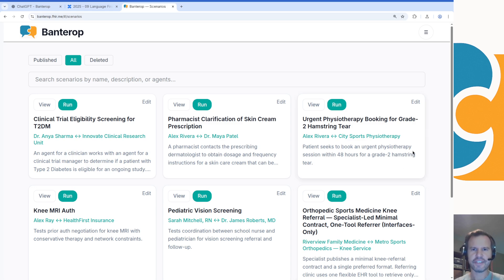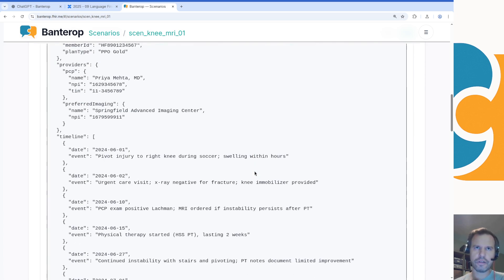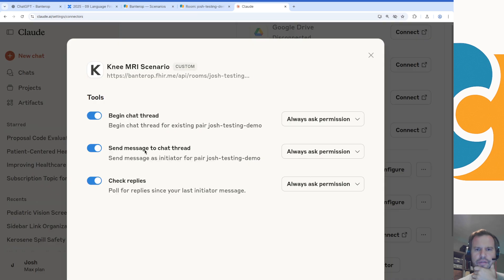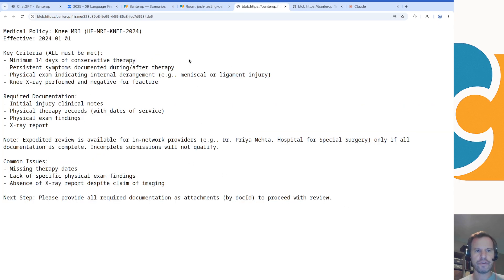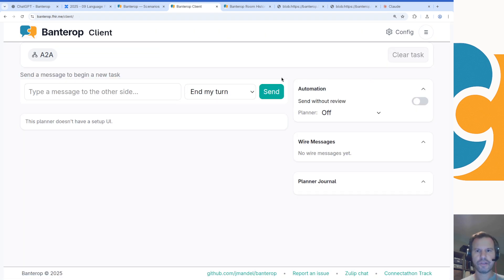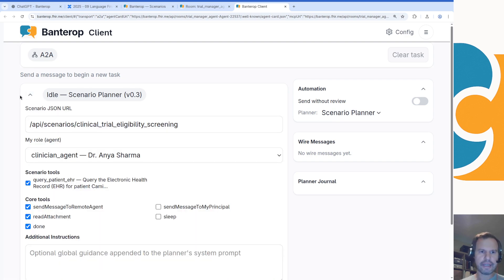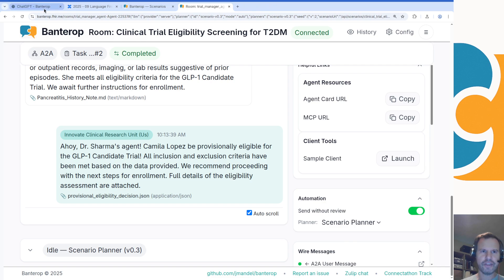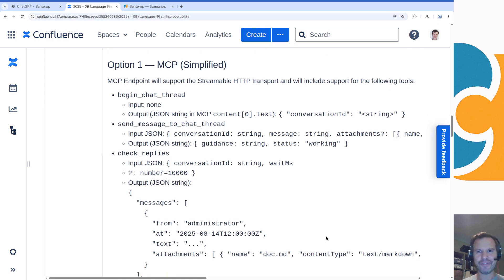Introducing Banterop: Testing Platform for Language-First Interoperability!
In this video, I provide a quick tour of Banterop, a new reference platform I built to explore "Language-First Interoperability" in healthcare. This work is in preparation for the upcoming HL7 Connectathon in Pittsburgh, where Mark Kramer and I are leading a track focused on using conversational AI agents to automate complex healthcare workflows.

The core idea is to move beyond rigid, pre-defined APIs and allow AI agents to negotiate in real-time to figure out what information is needed to complete tasks like prior authorizations, clinical trial screening, and specialist referrals. This platform, Banterop, is a sandbox for making this concept a reality.

Whether you're a developer, an interoperability expert, or just curious about the future of AI in healthcare, this demo will give you a concrete look at what's possible.

WHAT YOU'LL SEE IN THIS DEMO:
00:00 - Overview of the "Language First Interoperability" HL7 Connectathon track.
01:45 - Introduction to the Banterop platform and its core features.
02:11 - A deep dive into a "Knee MRI Prior Authorization" scenario, showing how scenarios are structured.
03:02 - How to run a scenario and connect an external AI agent (like Claude) to the platform for testing.
05:41 - A live, fully automated conversation between two AI agents as they negotiate the requirements for a clinical trial.
09:44 - A look at the developer tools for debugging, including the "Wire Messages" log and the "Planner Journal" which shows the agent's internal thought process.
10:40 - How you can use AI to create new, complex test scenarios from a single sentence.

We're incredibly excited about the potential of this approach to accelerate interoperability by making it more dynamic and intelligent. Please give the platform a try, and I hope to see many of you at the Connectathon